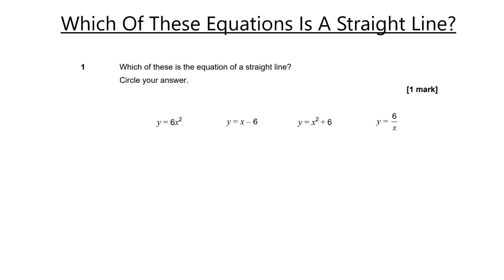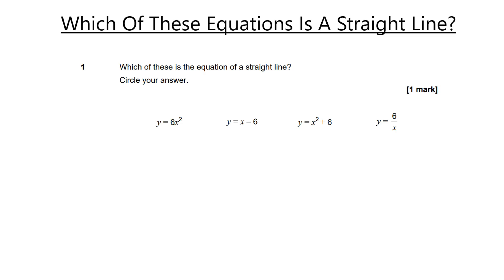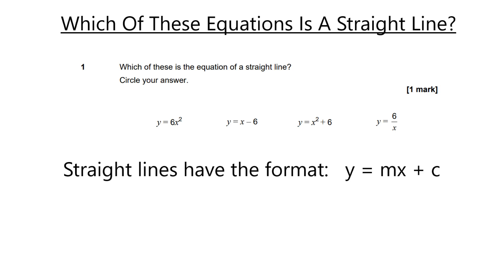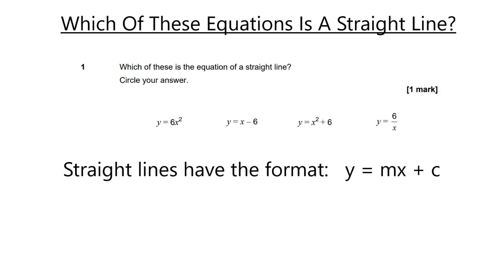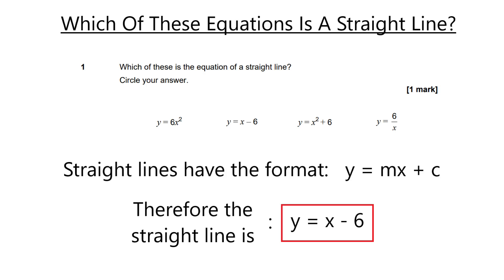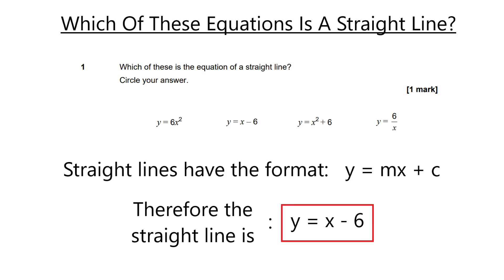Which Of These Equations Is A Straight Line?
In this video I answer the exam question, which of these equations is a straight line?

This is Q1 From AQA GCSE Mathematics - Higher Tier - Paper 1 Non-Calculator - June 2022

Hopefully this video helped answer your question, please leave any comments or thoughts below and best of luck with your maths!